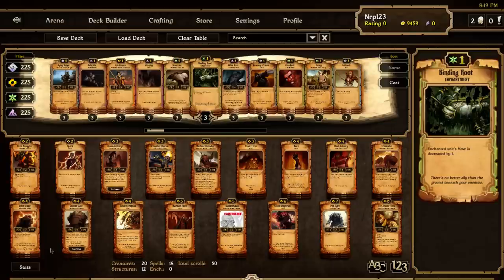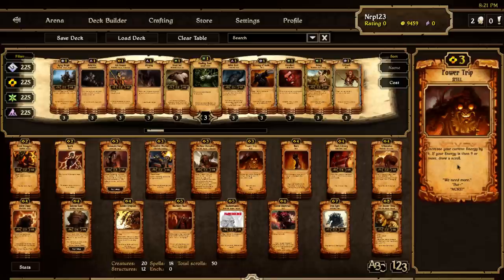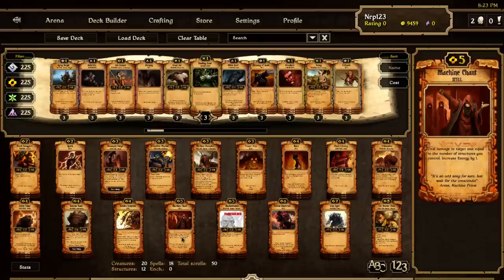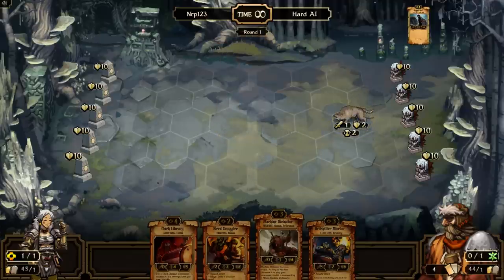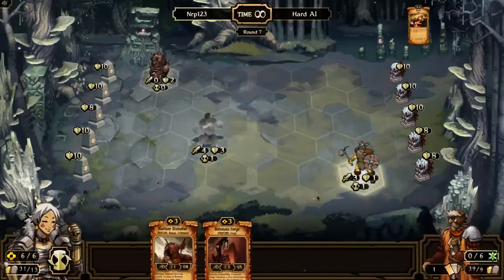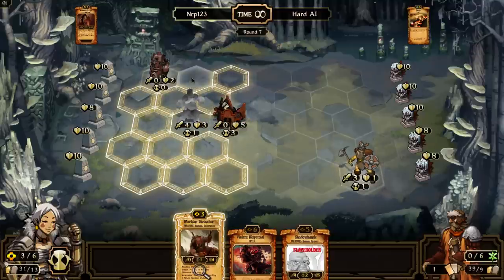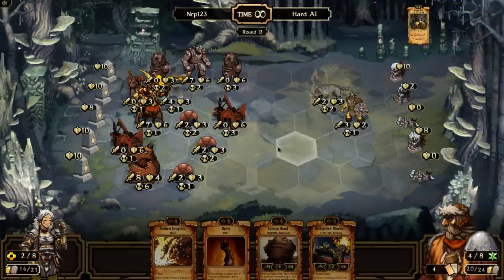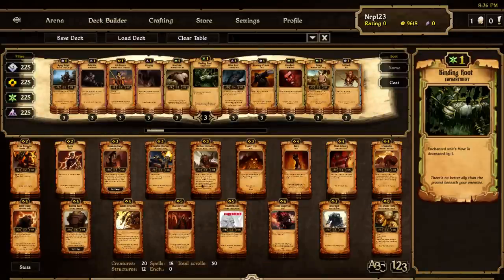Structure Energy on the Test Server! Scrolls